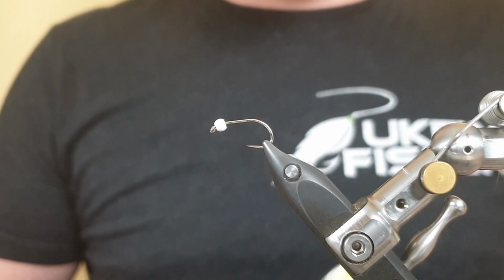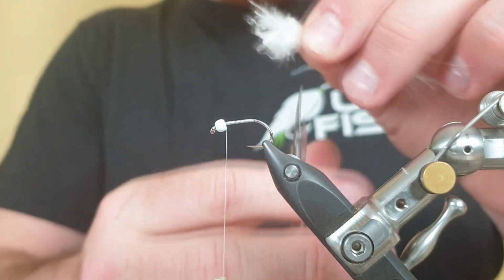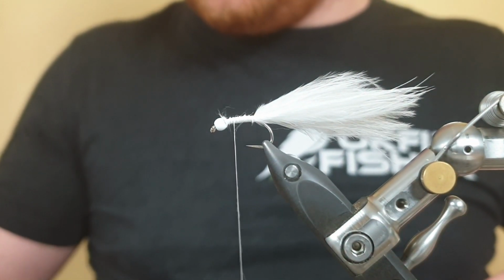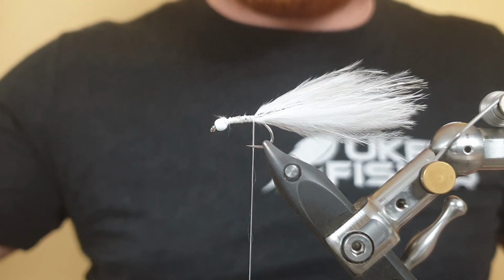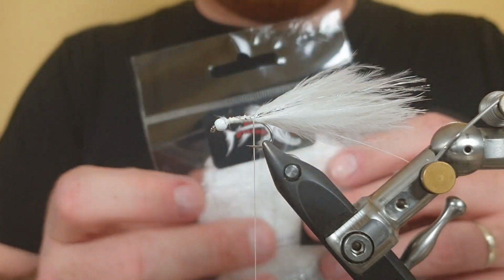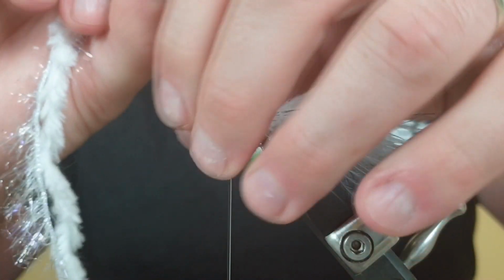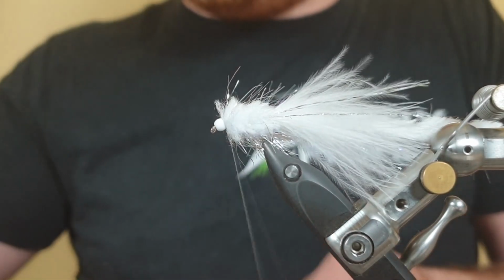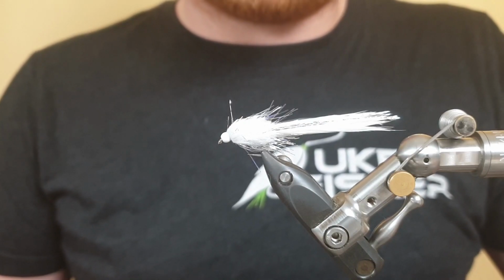UKFlyFisher - Fly Tying - Episode 6 - The Pulsefire Ghost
In today's video, we are tying one of my Pulsefire creations. I get asked to tie them all the time, so I thought I would take the opportunity to tie one in the spirit of Haloween.

The Pulesfire Ghost

Materials
Elite Flies Short Shank Special Barbless, Size 10
White Marabou
Silver Tinsel
15mm UV Silver Humungous Straggle
UV Ice Easyegg
3.3mm White

Materials can be purchased from Andrew Humphries at Blob & Buzzer

or